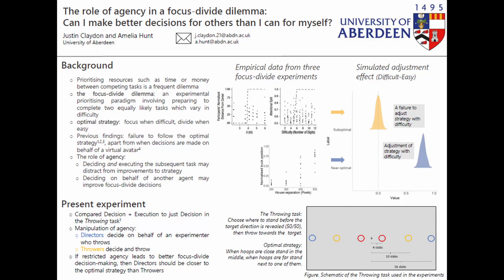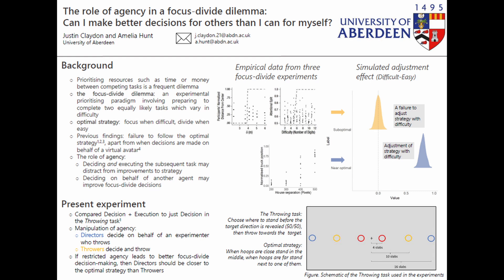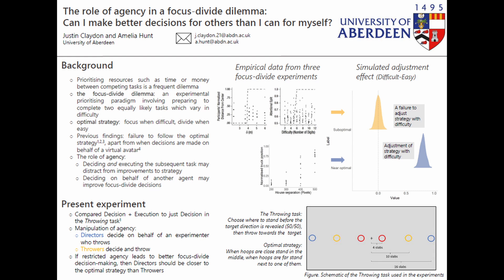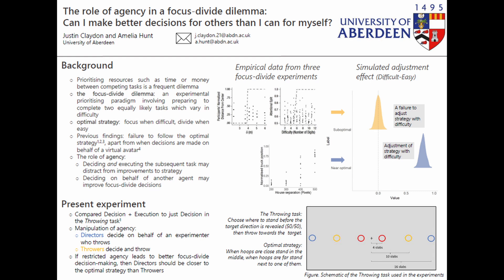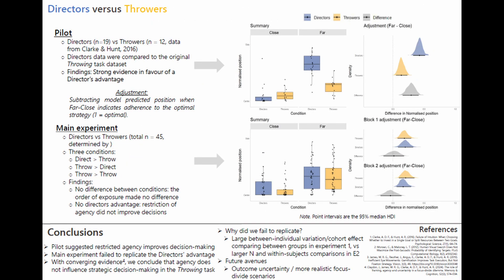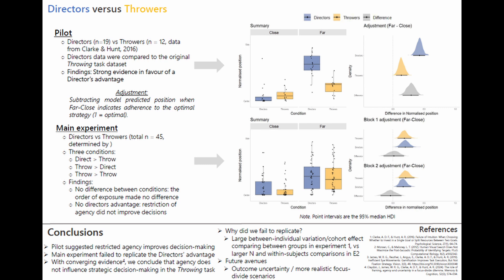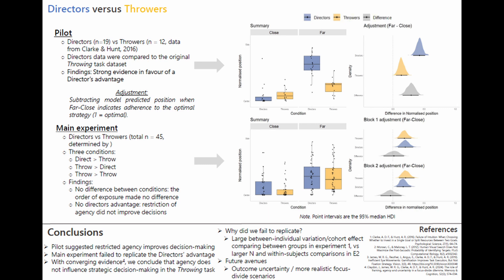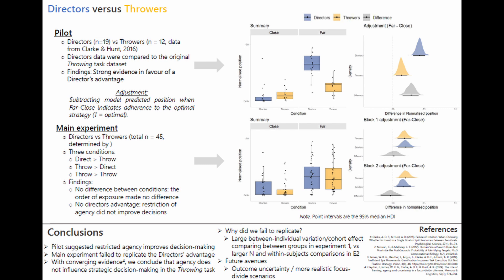16. Justin Claydon - Poster Session Two